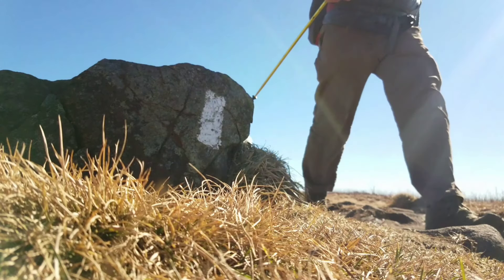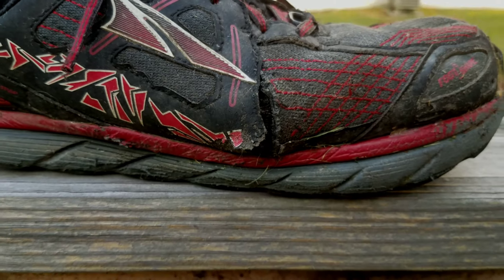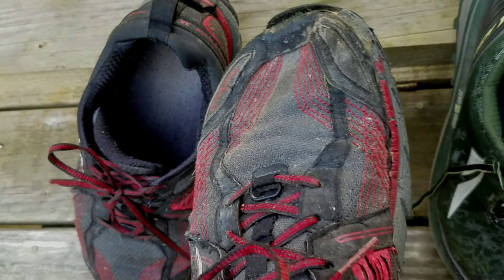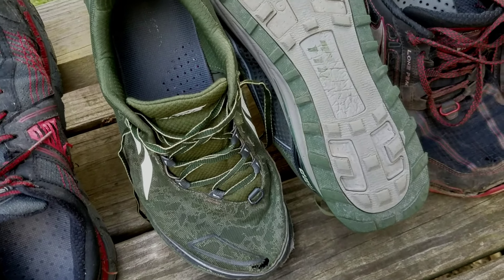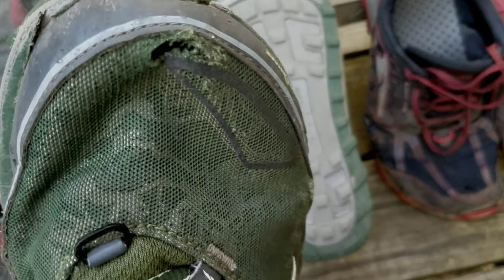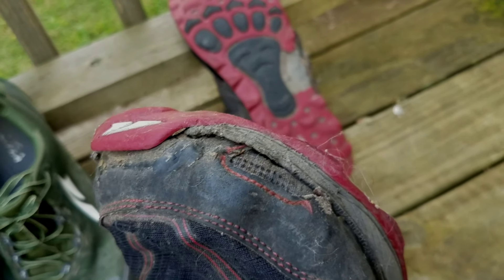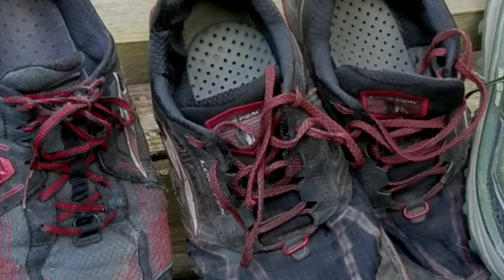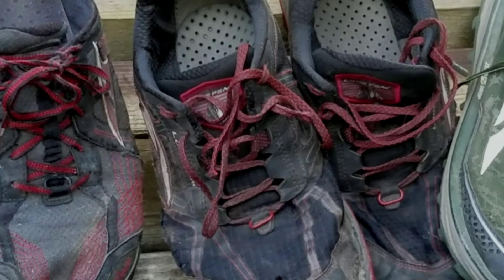ALTRA FIELD TEST- THOUGHTS AFTER THREE PAIR & 600+ MILES